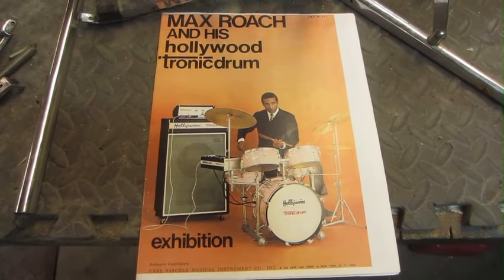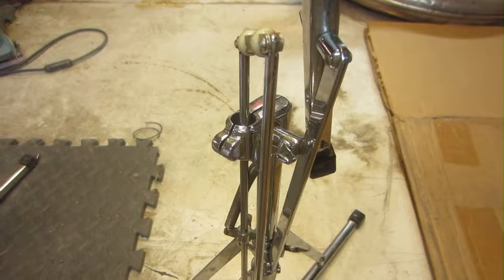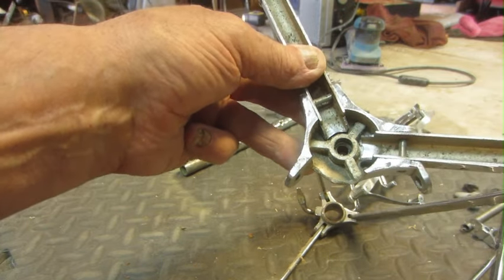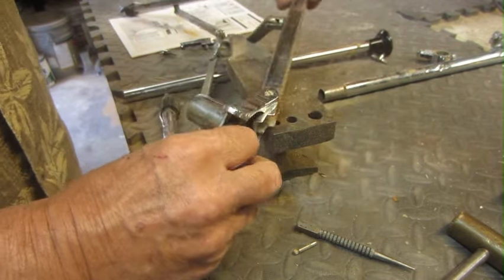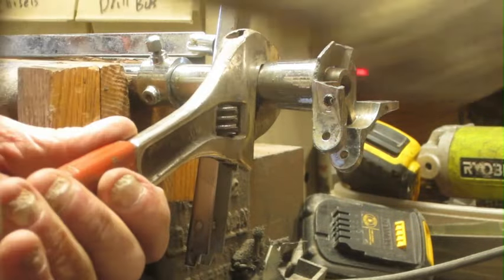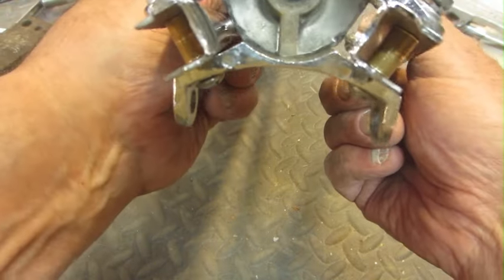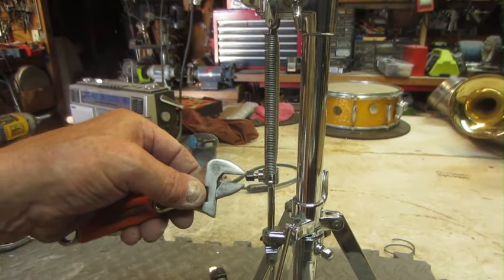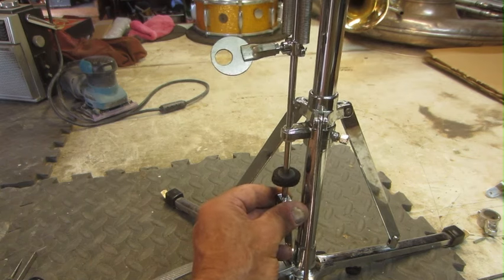Meazzi Hollywood Drums Hi Hat Stand Repair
I had 2 broken Italian Meazzi Hi Hat Stands sitting useless. So I decided to incorporate  both and put one together.